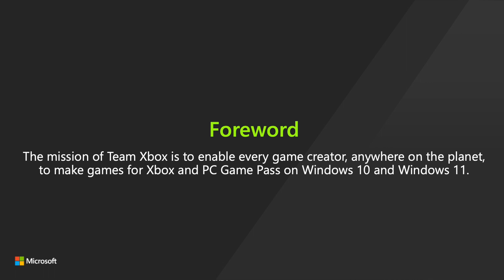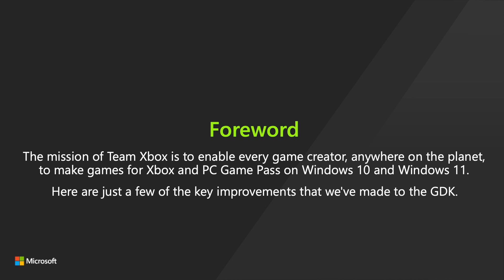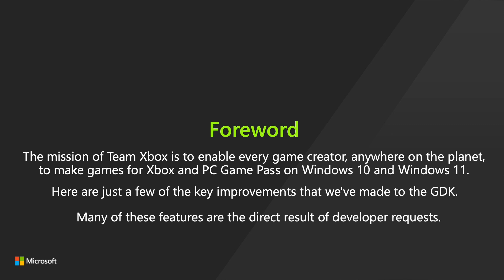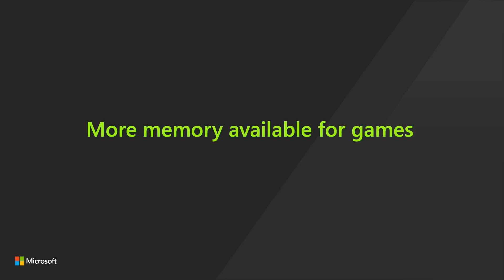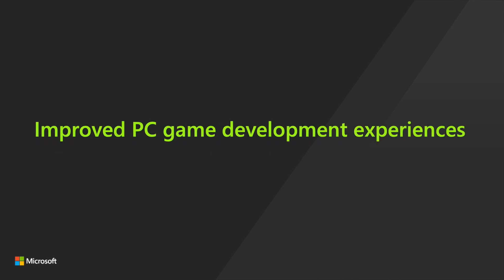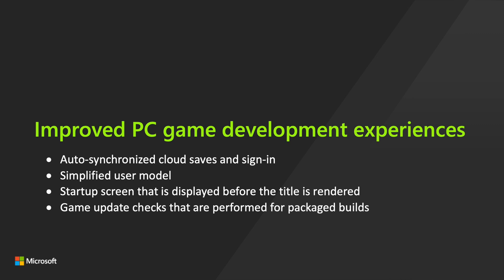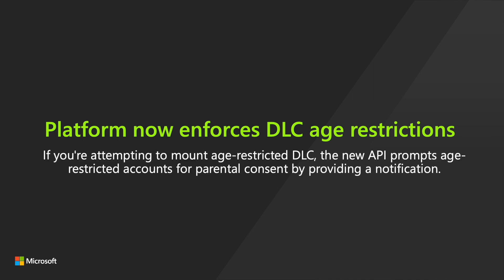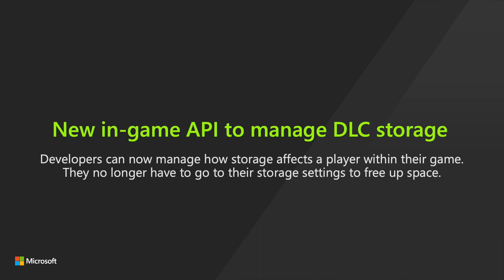The June Game Development Kit (GDK) is Available Now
With every release of the GDK, we take a step closer to a world where developing games for Xbox or PC Game Pass on Windows 10 and Windows 11 is faster and easier, no matter where you started your development.  The June GDK release is an exciting one, with something for every type of game developer.

0:00: Introduction
0:25: Foreword
1:05: More memory available for games
1:23: Improved performance for graphics allocation
1:43: Improved PC game development experiences
2:23: Platform now enforces DLC age restrictions
2:43: New in-game API to manage DLC storage
3:20: HDR support in Xbox Manager Remote Control view
3:37: Support for relative vs absolute mouse position
3:57: To learn more